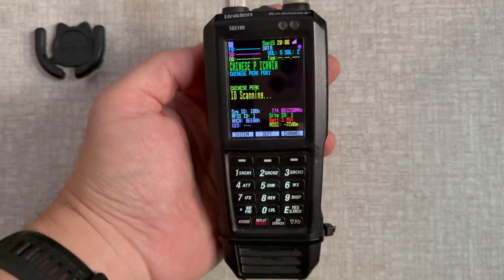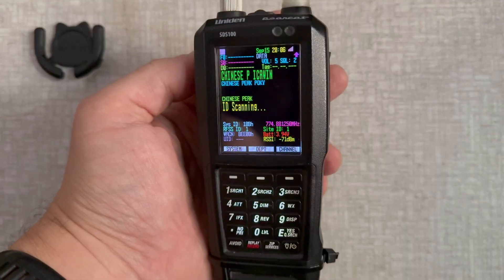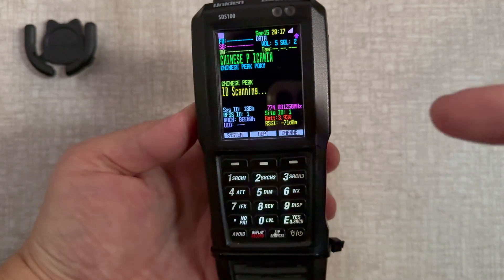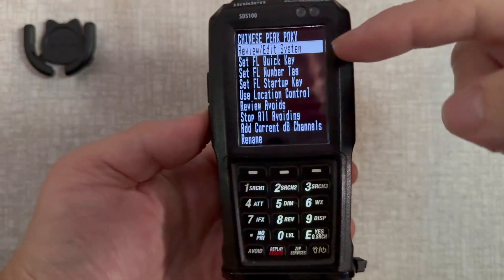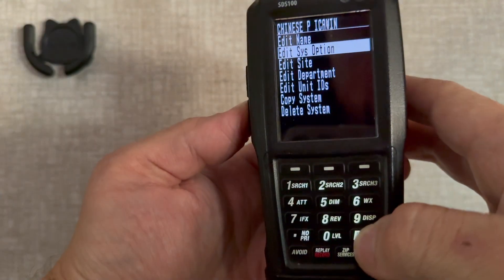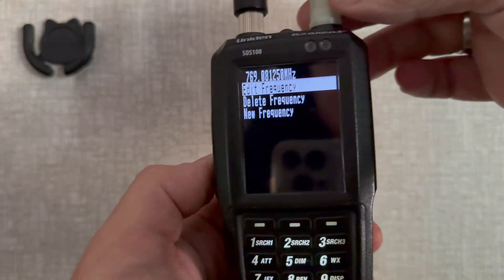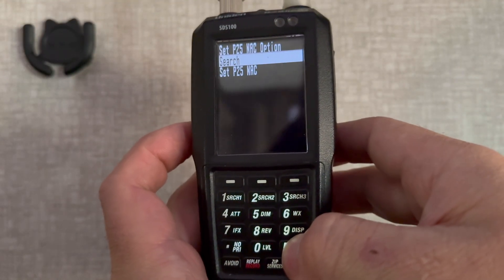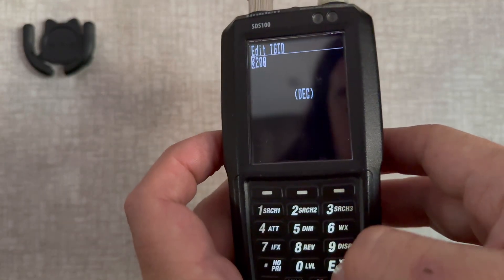How To Program Uniden SDS100 P25 System WITHOUT a Computer—Stop Getting 'Nothing to Scan' Error!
Here is a step by step guide on the system I programmed so you can compare with your own system as you program -

2:53 Step 1:  Create Favorites List for my Local Pocatello Idaho P25 System as referenced in the video.

Press “Menu,” go to “Manage Favorites Lists.”

Select “Create New Favorites List,” name it “Chinese Peak.”

3:44 Step 2: Add P25 System

Select your new list, press “Review/Edit System.”

Choose “New System,” then “Trunked System,” then “P25 Standard (Phase 1).”

Name it “ICAWIN Chinese Peak.”

4:23 System Options

Set “ID Search” ON if you want to catch all activity but i recommend leaving this OFF if you only want to hear the talk groups you programmed. Otherwise it'll pick up all talk groups on the system, like businesses, construction, etc. I recommend leaving ID Search OFF.

4:58 Step 3: Add Site & Frequencies

Go to “Edit Site,” choose “New Site,” name it “Chinese Peak.”

5:16 Enter each frequency by clicking edit frequencies in the new site:

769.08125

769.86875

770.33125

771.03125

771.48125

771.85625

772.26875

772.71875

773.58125 (c) the frequencies with a c are the control channels. Just ignore the c, you cannot input that.

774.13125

6:44 Step 4: Add Departments and Talkgroups

Go to “Edit Department,” create “New Department” (e.g. “Pocatello PD/FD”).

“Edit Channel,” then “New Channel,” enter each talkgroup ID you want (3100 for Pocatello PD Dispatch, 3200 for Pocatello Fire Dispatch, others as needed).

8:00 Step 5: Set service types.

8:23 Step 5: Start Scanning!

Make sure “Chinese Peak” favorites list is enabled and if you only want to hear that then turn off all other lists by going to "Set Scan Selection" then go to "Select Lists to Monitor" make sure all your lists are off except the new one or the one you want to listen to, turn it on. Now go back to the main menu and go to "Select Service Types" you should see only the service types you just programmed into the new favorites list and make sure they are turned on or you will get a nothing to scan message.

Back out of the menu and start scanning!

Cheers,
Boy and a Scanner